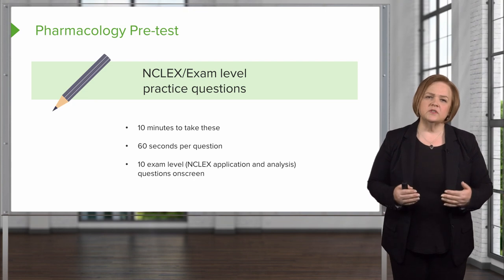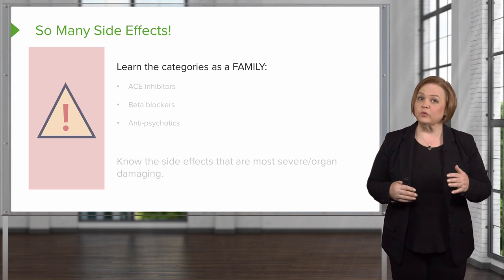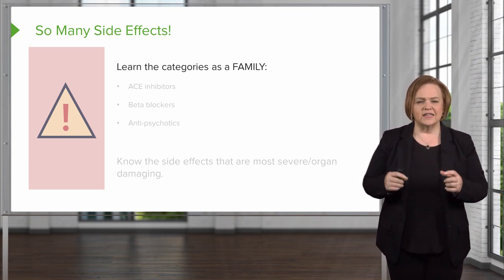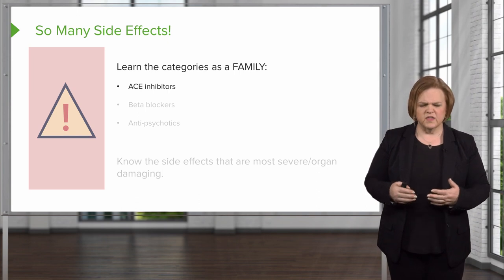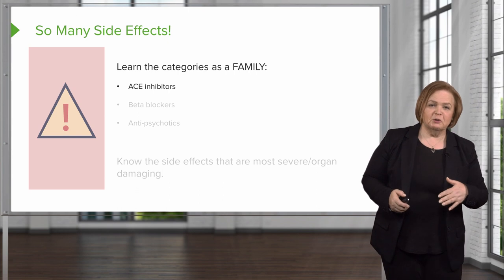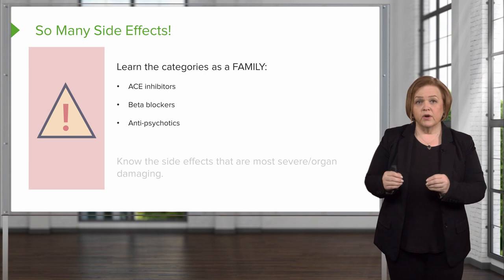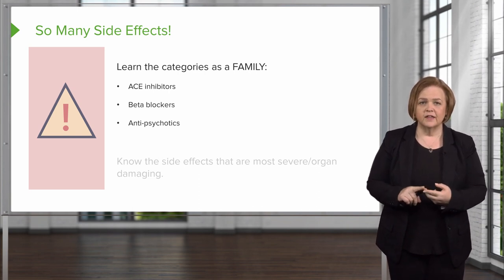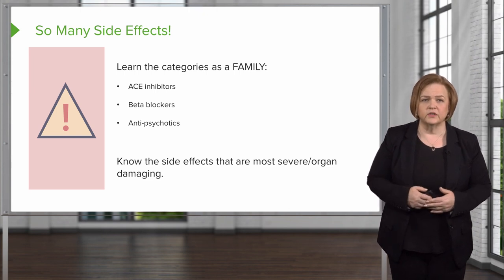Pretest for Pharmacology – NCLEX Review – Pharmacology | Lecturio Nursing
In this video “Pretest for Pharmacology – NCLEX Review” you will learn about:

► important pharmacology study tips and strategies that reinforce the memorization of drugs in families to enhance NCLEX scores
► generic drug names that are associated with the most severe adverse effects
► key content labeled in subsequent videos as '60-second overview'

This video is part of the Lecturio course “Pharmacology: NCLEX Pharmacology Review ” ► WATCH the complete course

► THE PROF: Rhonda Lawes is a Certified Nurse Educator (CNE) and Assistant Professor at the University of Oklahoma. She worked as a nurse manager at the Saint Francis Hospital and the Broken Arrow Medical Center. She has completed her Ph.D. in Educational Psychology at Oklahoma State University.

► LECTURIO is your smart tutor for nursing school: Learn the toughest NCLEX® topics with high-yield video lectures, integrated quiz questions, and more. Create your free account now